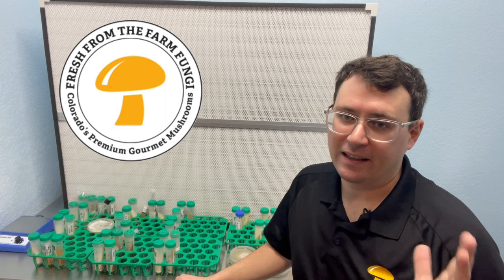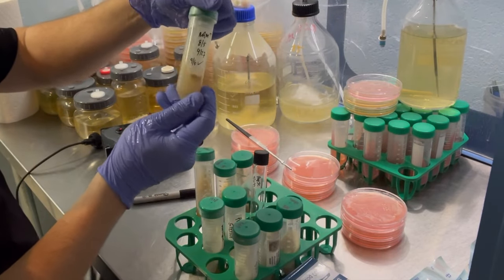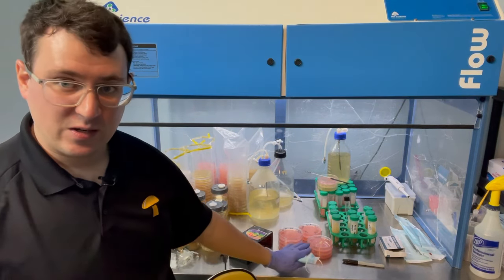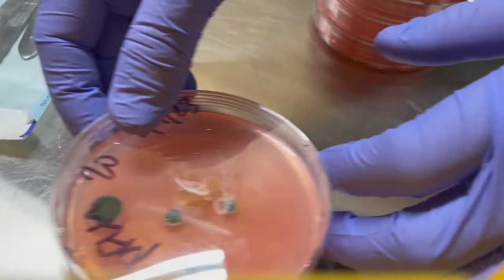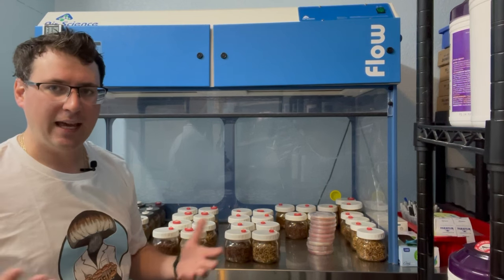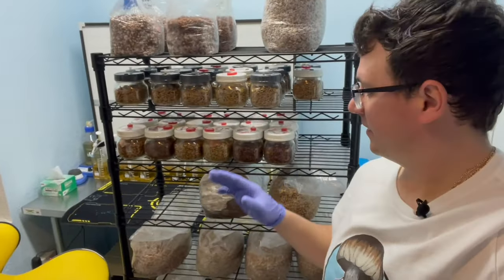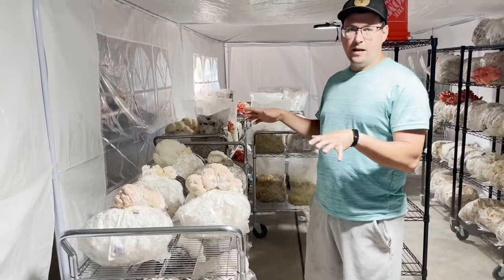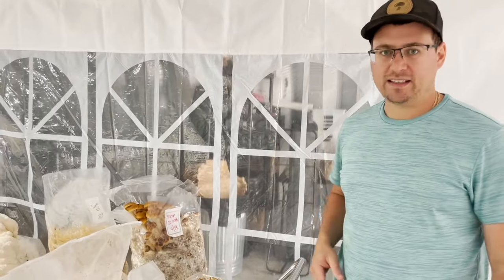Is mushroom senescence real? The truth about mushroom strains and gene banking mycelium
This video is a 5 year project to answer one of the most intriguing questions about mushroom cultivation:  IS SENESCENCE A REAL PHENOMENON? Come explore our findings with us and hang on you may be surprised! MUSHLOVE

8:52 1-week growth update on agar

11:38 transfer to clean plates

13:29 2-week growth on agar

15:00 Lions mane mycelium observations

17:50 grain spawn inoculations

21:09 grain spawn updates

22:00 Bulk grain observations

24:40 6- week update bulk

29:13 Conclusion

📕 👨‍🏫📕 “Growing Gourmet Mushrooms for Market” EBOOK

💈💈💈 Gary's Amazon Shop - hand selected lab gear, grow equipment and media